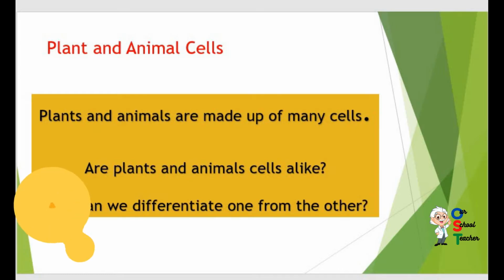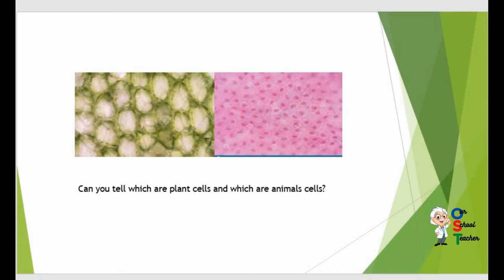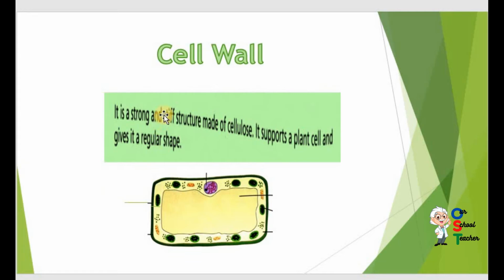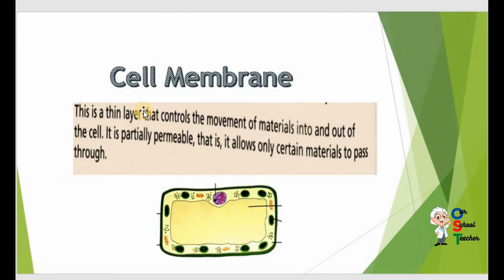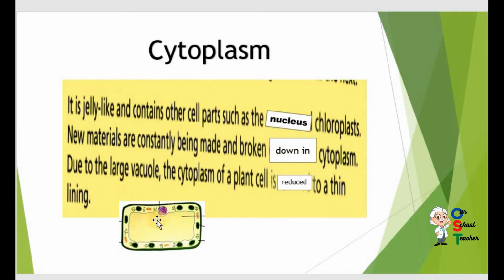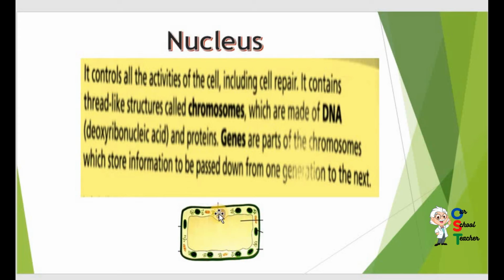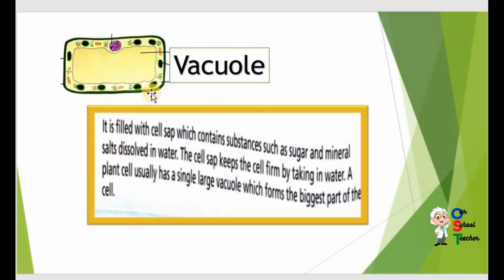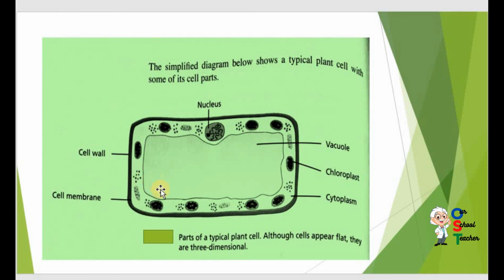Grade 7 Biology Plant cell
School Grade   7 Biology  Plant cell
This video is related to plant cell. Sconce is the study f our environment.
It is related to all knowledge about living and non-living things.

It is a talk about  study of life as well. Cell is unit of lie. organisms have different cells for  different functions.